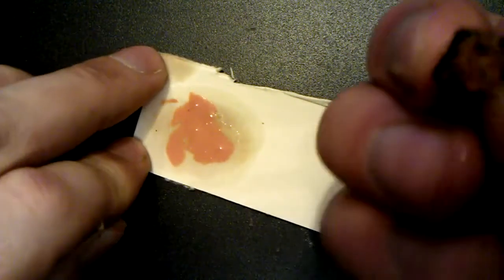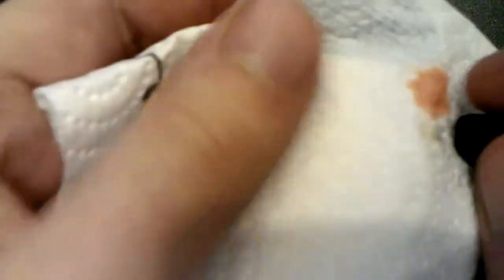(2) Painting an Alco S4 Switcher. Weathered. Part 2 of 5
This is part 2 of 5 of my series of painting an Alco S4 switcher.
There was a problem with the video of my last version of this so this is a re-upload of the old one. Happy Watching.